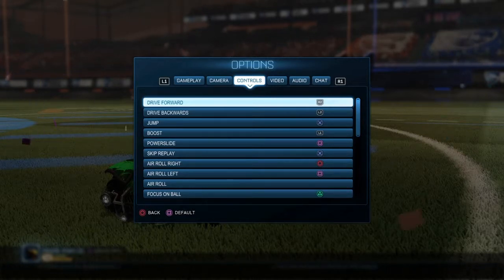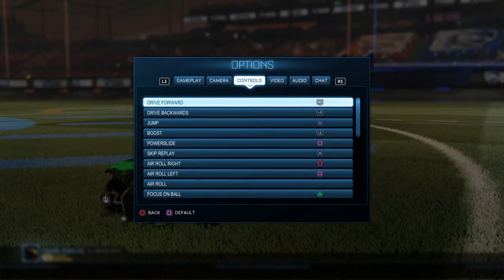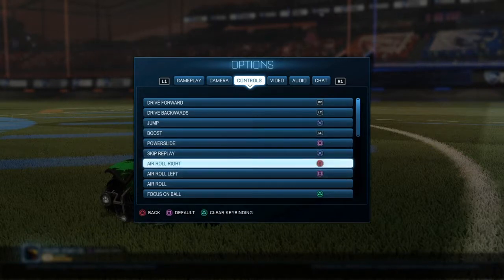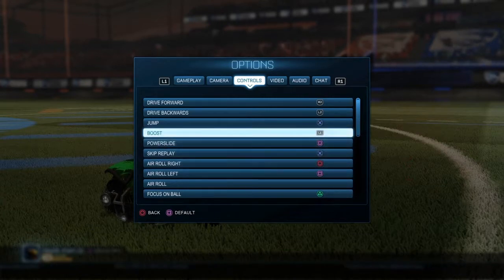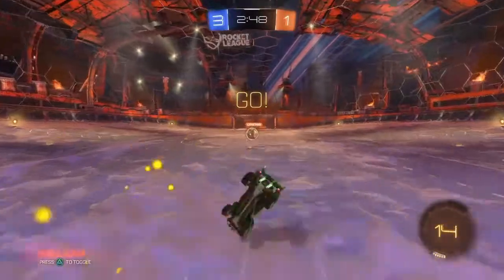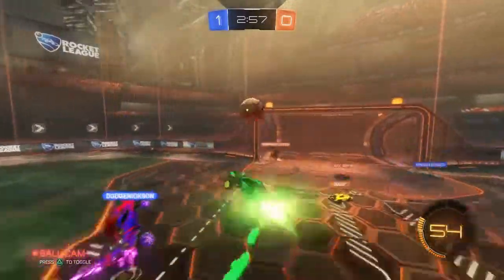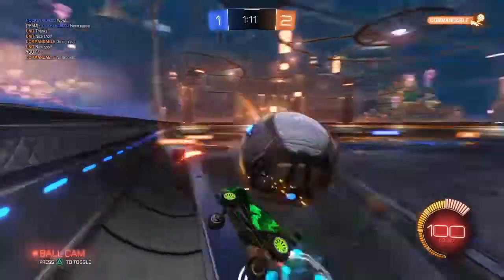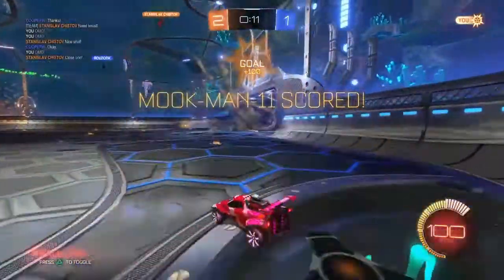ROCKET LEAGUE TIPS - CONTROLS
Here are my personal controls and my reasoning for changing them the way I did. Changing my controls was really a good decision for me as a player, and has positively impacted my play. Hope you guys enjoy!